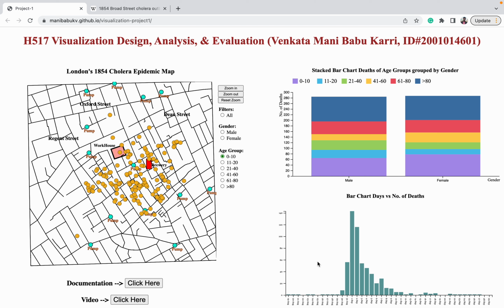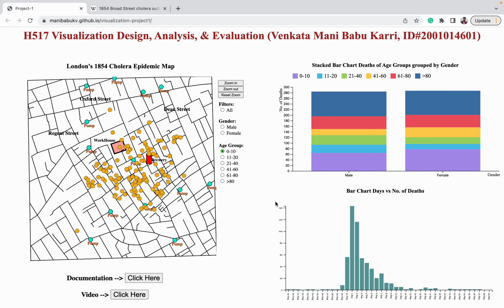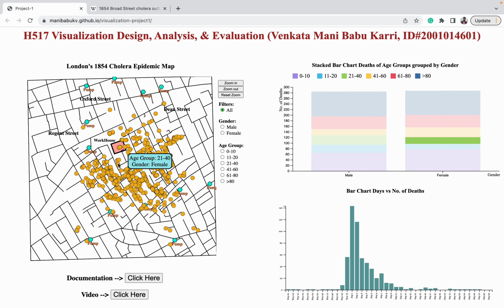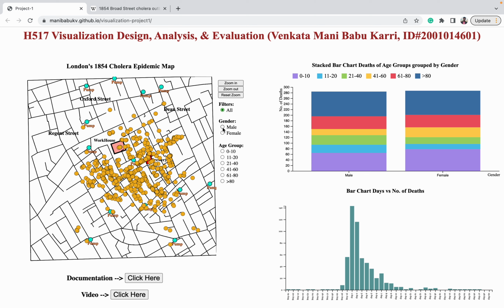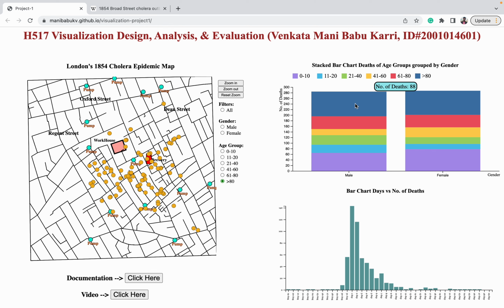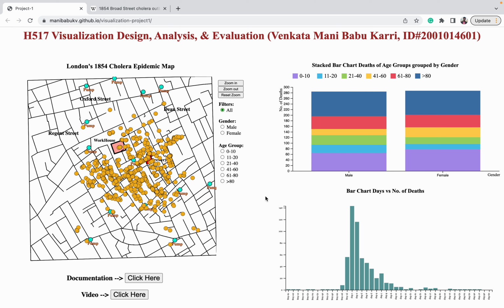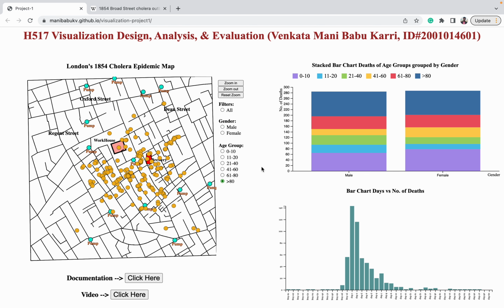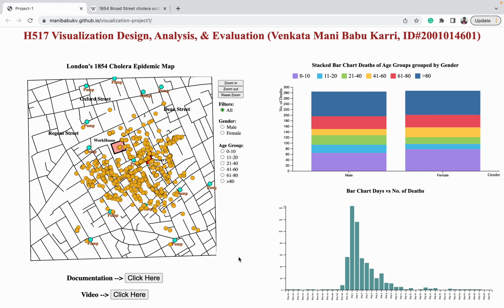H517 Visualization Design, Analysis, and Evaluation | Project - 1 | Venkata Mani Babu Karri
A narration of D3 Visualization of London's 1854 Cholera Outbreak Created by Venkata Mani Babu Karri